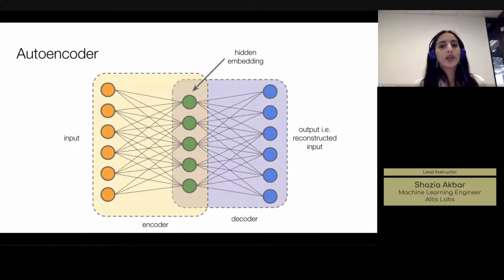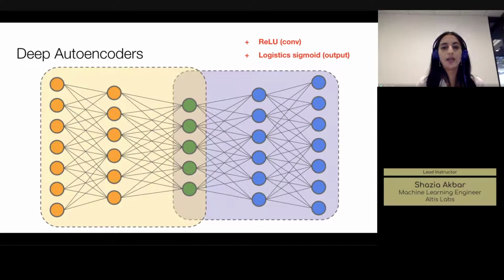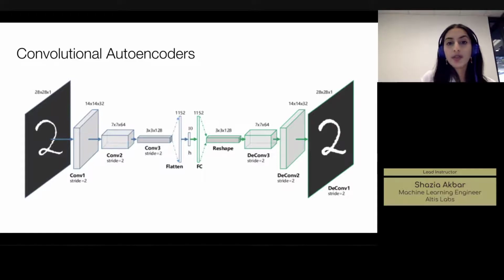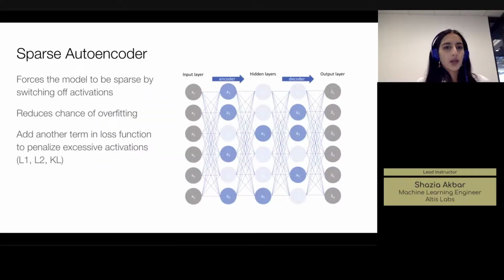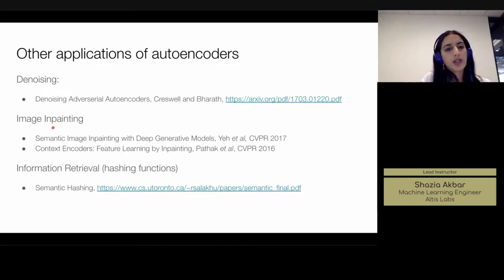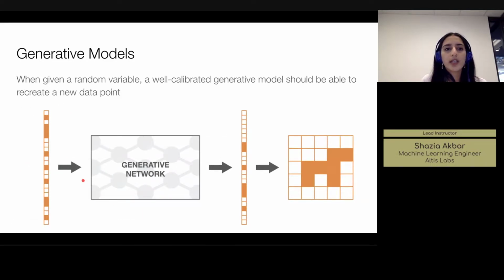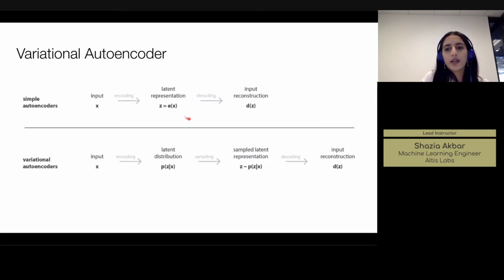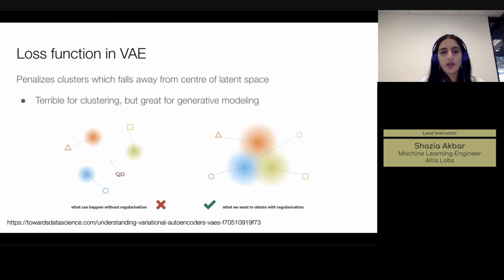Semi Supervised Learning - Session 2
Theory & Concepts 1.2(24 mins)
Unsupervised learning: generative models
Autoencoders:
Basic, deep, convolutional, sparse
Applications
Problems
Variational autoencoders VAE
VAE loss